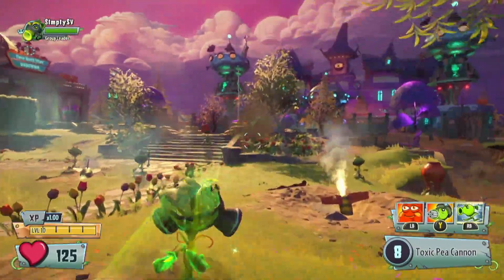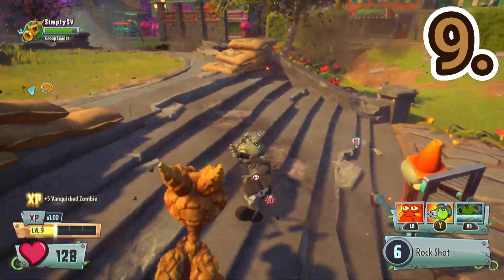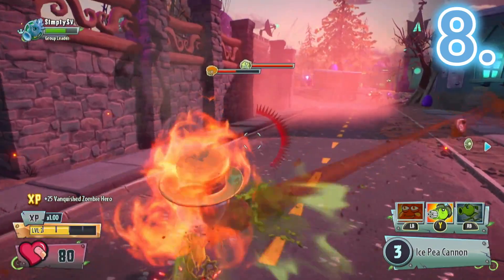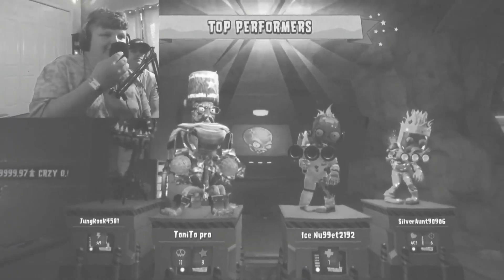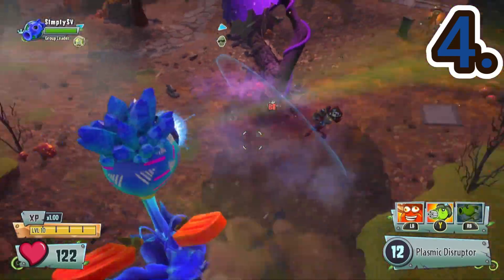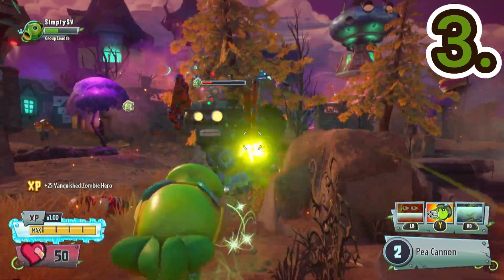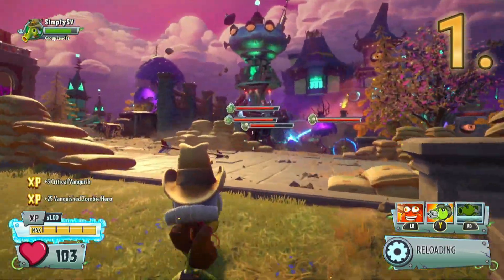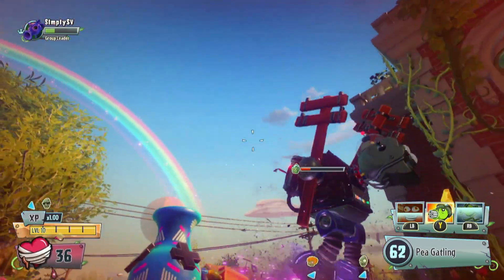Ranking ALL PEASHOOTERS In Garden Warfare 2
I spend a lot of time making quality videos. This includes thumbnails, editing, and even upgrading physical equipment.